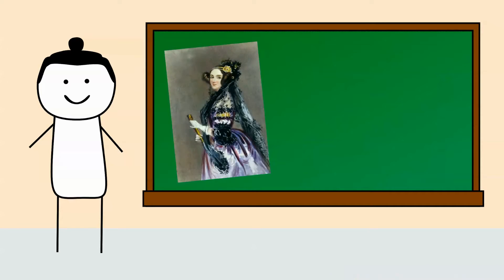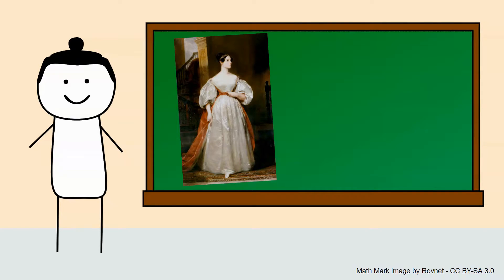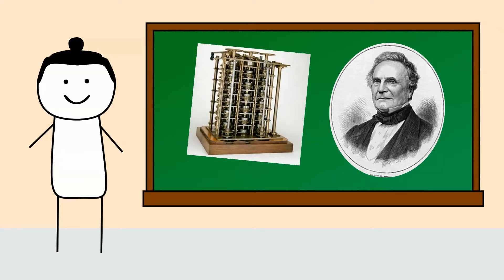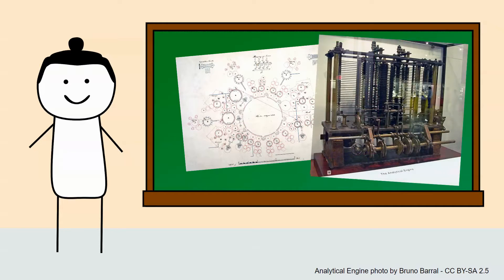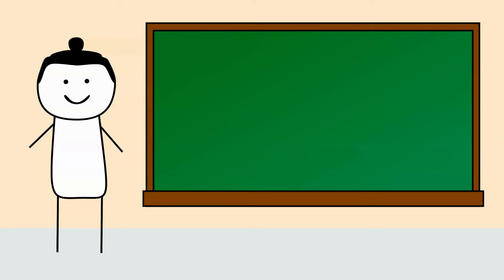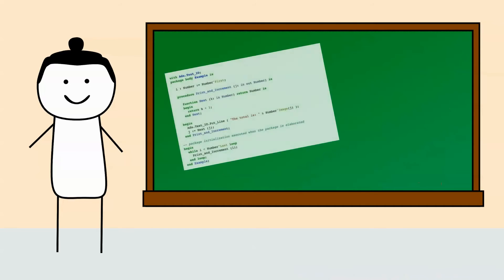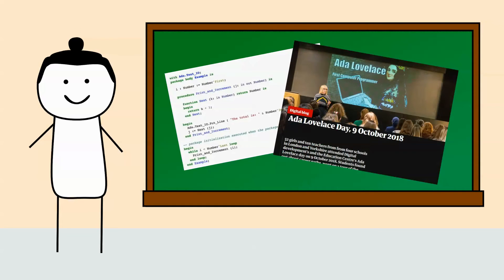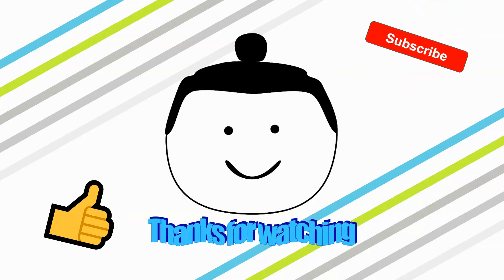THE WORLD'S FIRST PROGRAMMER? | Ada Lovelace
Ada Lovelace - Often referred to as the world’s first computer programmer.

Baum, J 1986, The calculating passion of Ada Byron, Archon Books